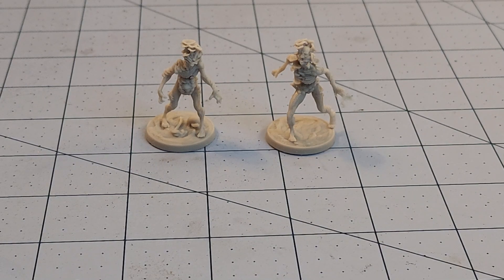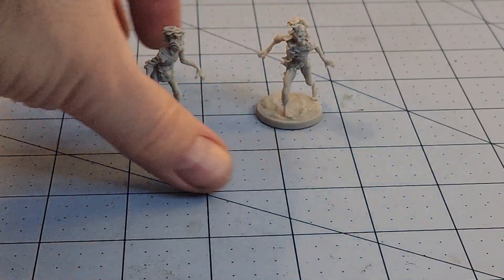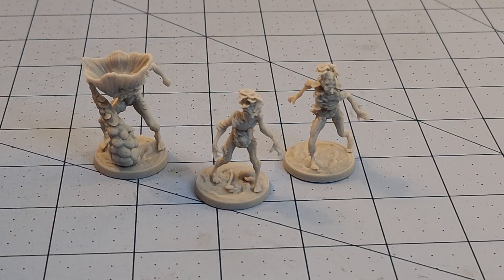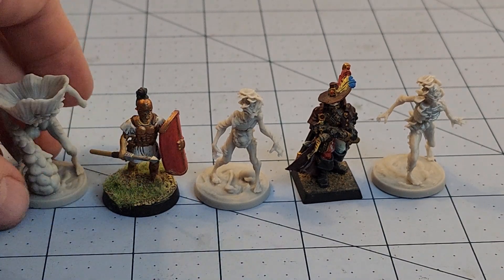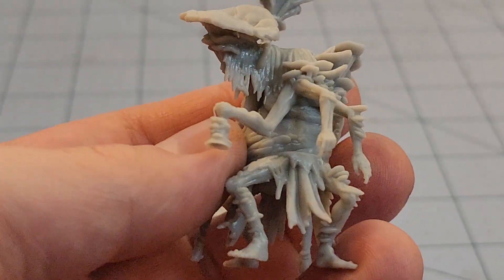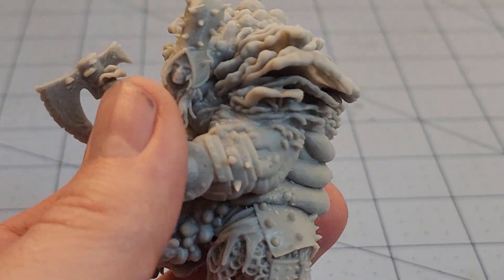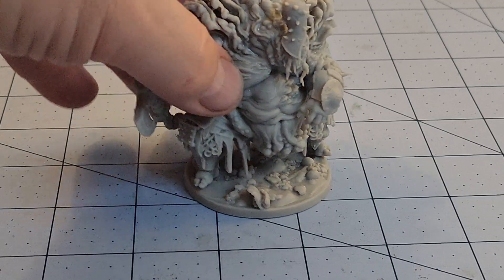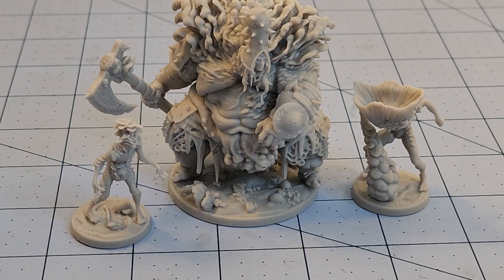Bestiarum's morbid mushroom men of the Mycena Mortifera!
Now that The Last of Us is floating around in people's minds, it was inevitable that we see more Clicker- type fungal outbreaks in the realm of 3D printing as well.
Except when Bestiarum does their take on mushroom men, they're appropriately weird and disturbing.